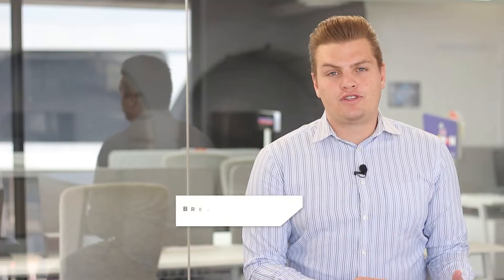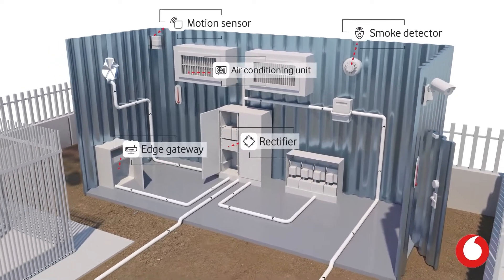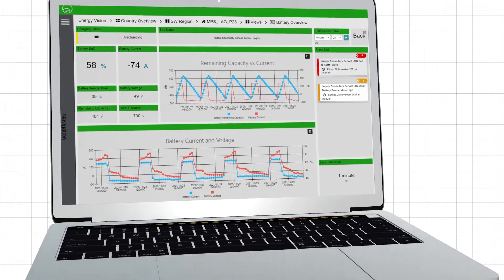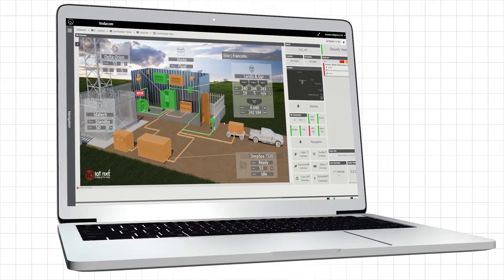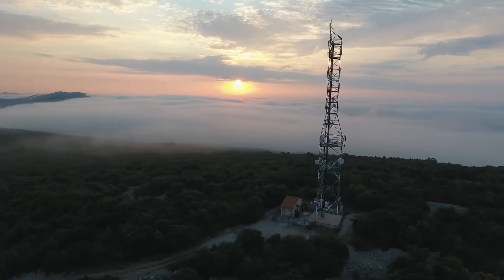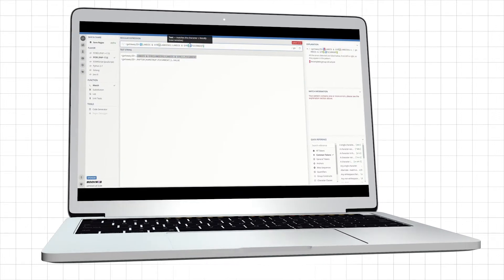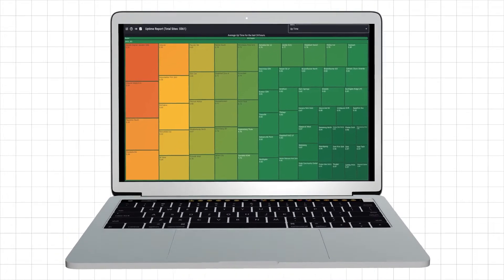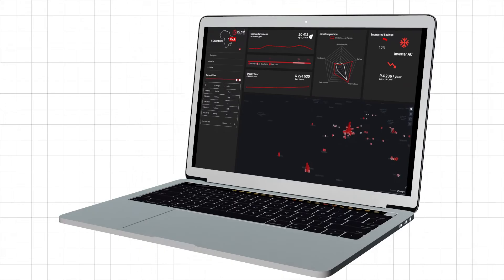Cell Site Management I Introduction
In this short clip, we highlight all the capabilities of our Cell Site Management solution with IoT.nxt.